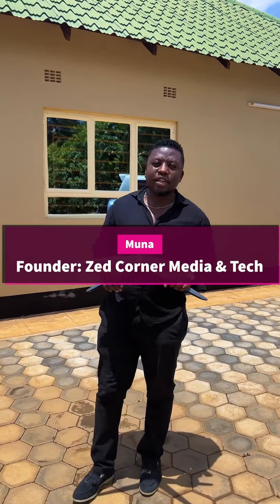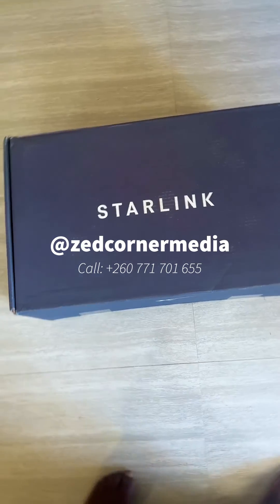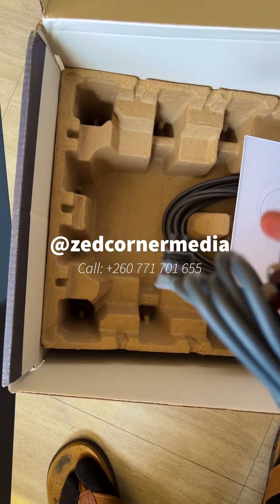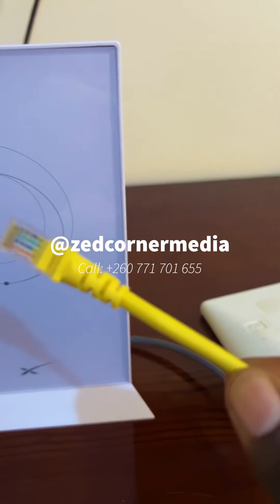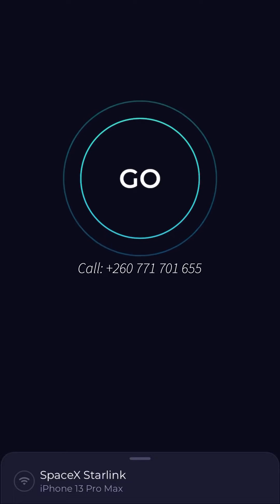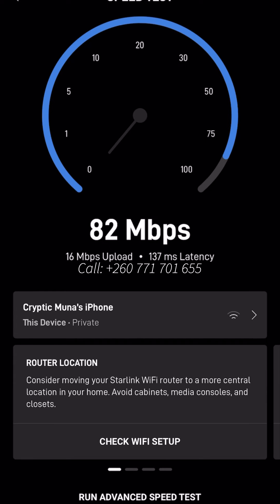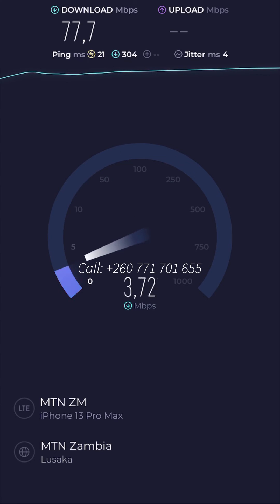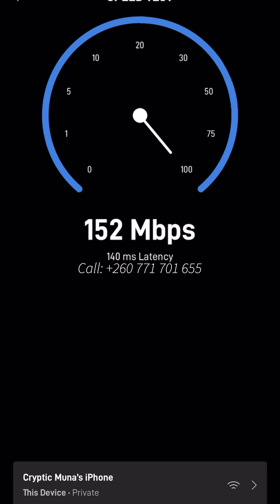Starlink Internet in Zambia! Comparing MTN Zambia To Starlink Internet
Starlink Internet in Zambia Review